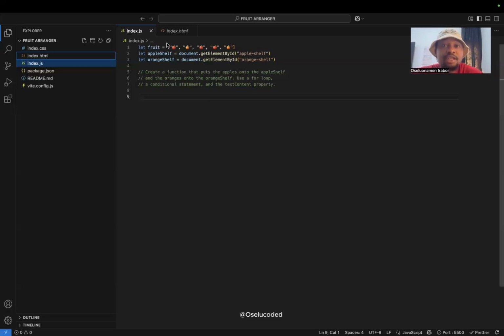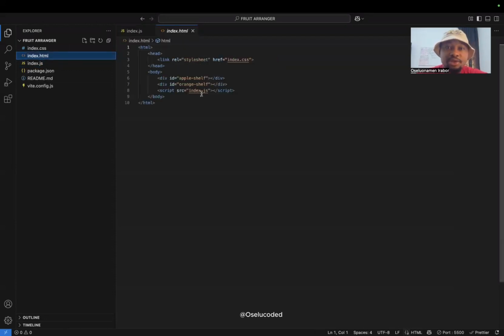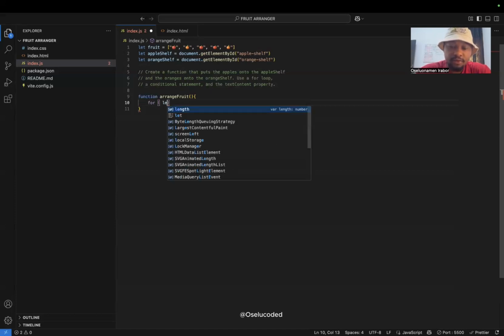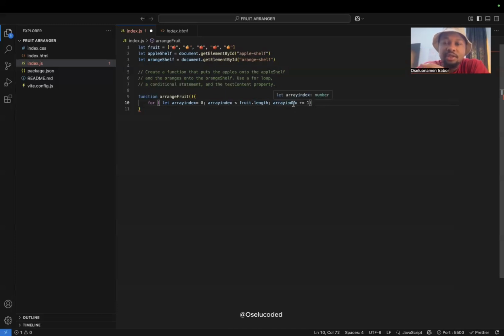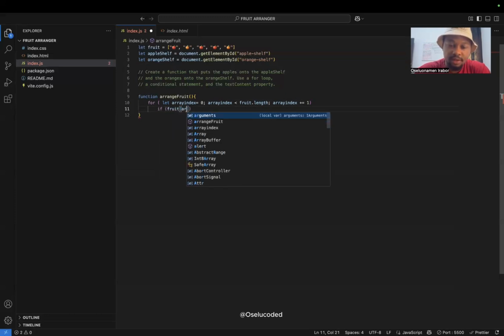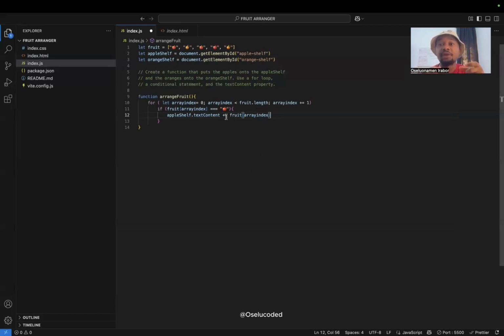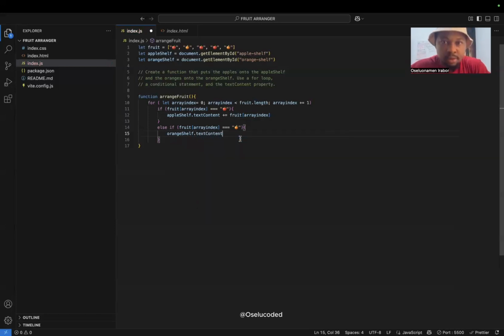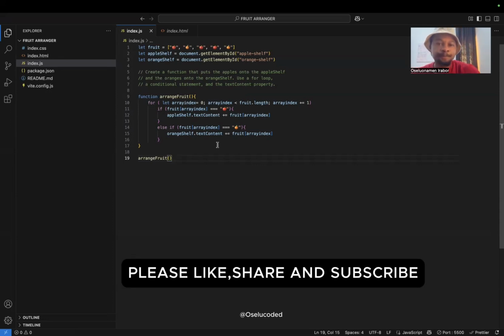Sorting Fruit with JavaScript 🍎🍊 | 10-Minute Coding Challenge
In this video, I walk through how I built a simple but fun JavaScript function that sorts apples and oranges into different shelves on a webpage. Using a for loop, some basic conditionals, and the textContent property, I break down how I approached the challenge and got it working. Great for anyone learning JavaScript or following along with beginner projects like those from Scrimba. Check it out and let me know what you think!